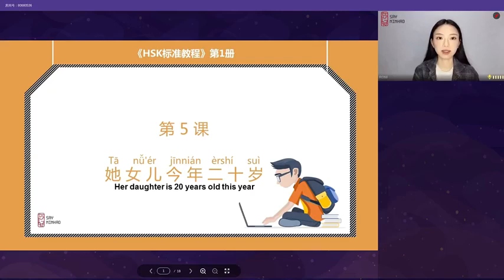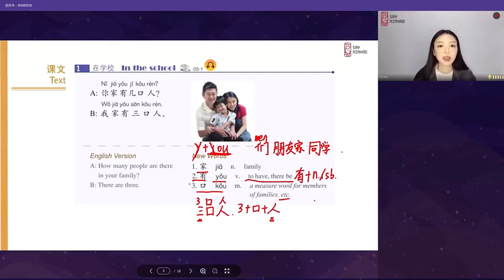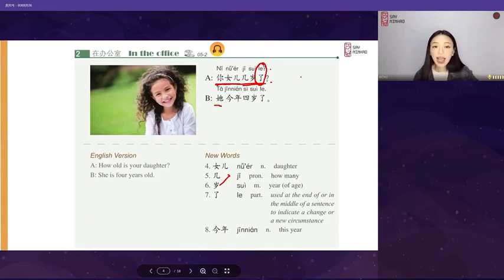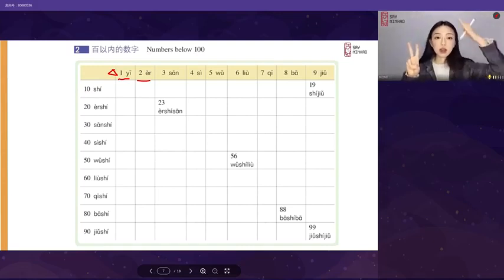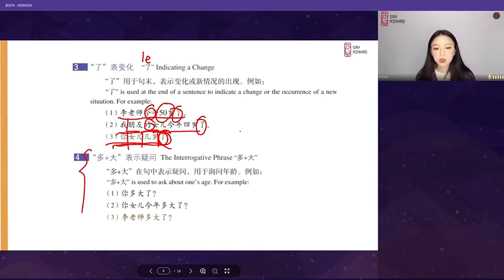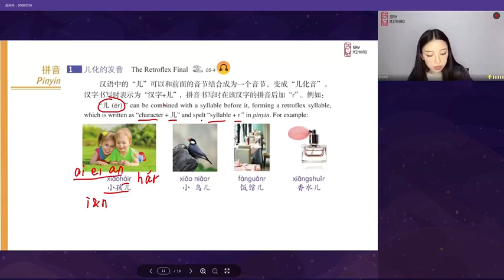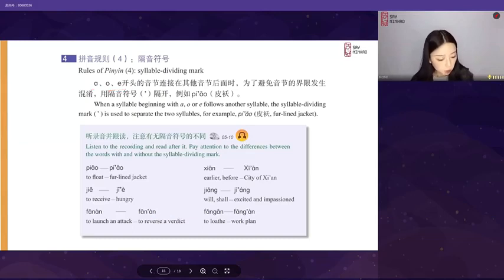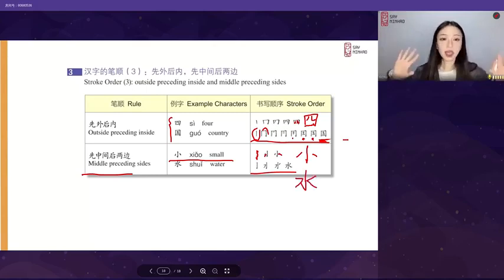HSK 1 LESSON 5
Ta nu er jinnian ershi sui